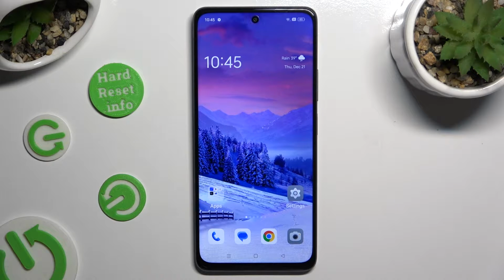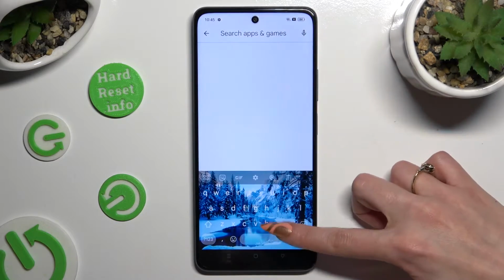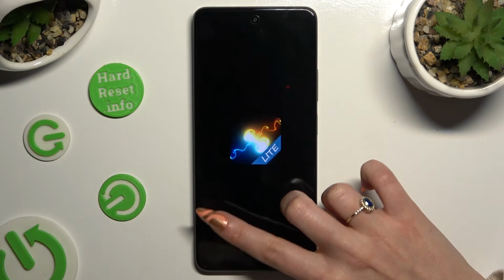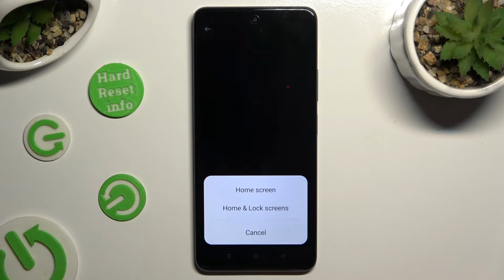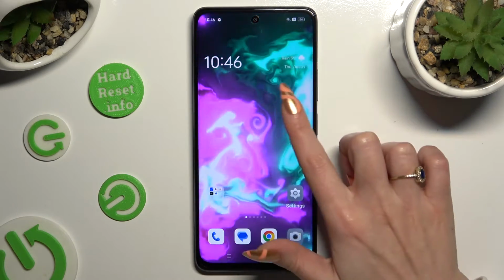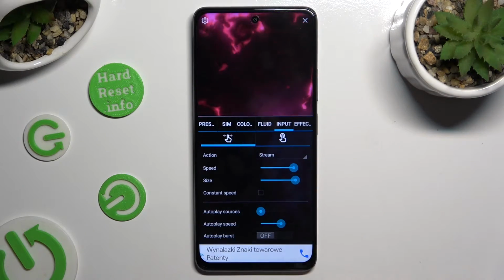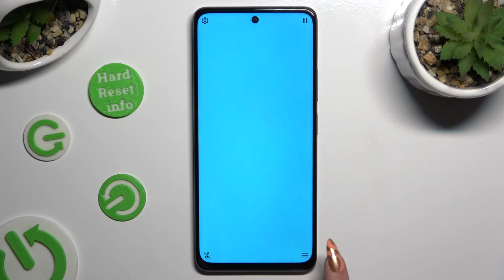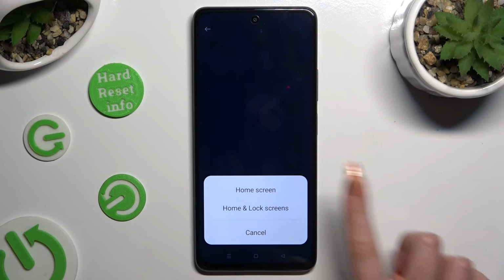How To Download and Apply Live Wallpaper Magic Fluids Free on OPPO A79?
I am writing this tutorial to give you a step-by-step guide on how to download and install a captivating live wallpaper for your OPPO A79 that is based on Magic Fluids Free. You will also be shown how to customize your device by adding dynamic and interactive visuals as part of the customization process. Watch this video to find out how you can add the captivating Magic Fluids Free live wallpaper to your OPPO A79.

How do I download and apply the Magic Fluids Free live wallpaper on my OPPO A79?
Where can I find the Magic Fluids Free live wallpaper in the device interface or app store?
Why would I want to use the Magic Fluids Free live wallpaper on the OPPO A79?
Can I customize the settings or appearance of the Magic Fluids Free live wallpaper?
What should I do if the option to download or apply the live wallpaper is not visible or accessible?